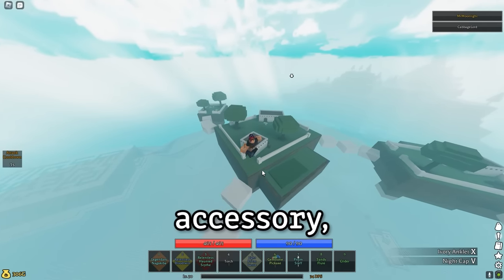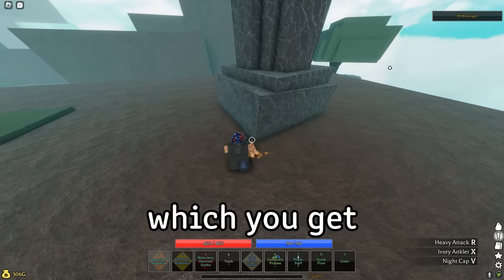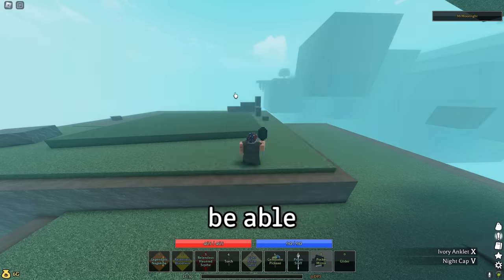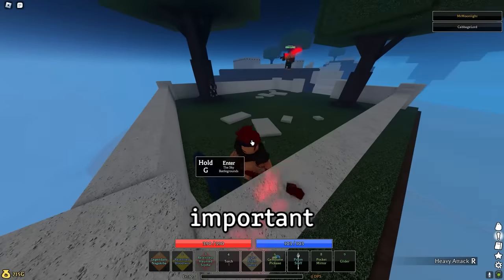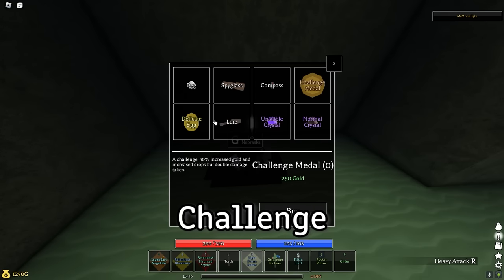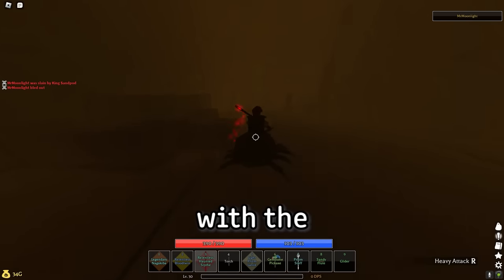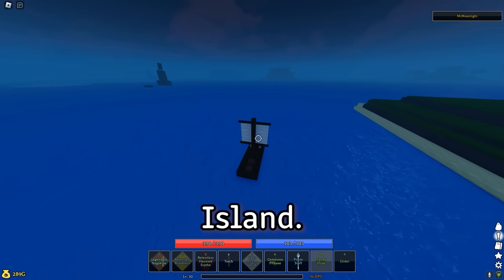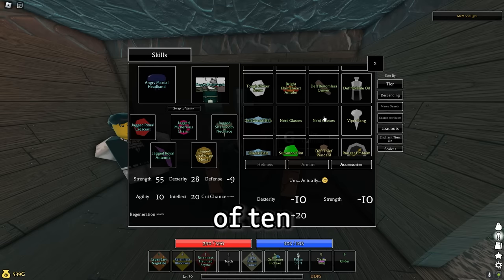Pilgrammed- Secret Items You Need To Unlock!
In this video, I show you some secret items you need to unlock in Pilgrammed.

Timestamps:
0:00 - Red Needle Talisman
0:50 - Pocket Mirror
1:19 - Kai Fist Accessories
1:50 - Pirate's Earring
2:13 - Mysterious Charm
2:44 - Thief King Crown
3:36 - King Sandpod Crown
4:12 - Clever Tome + Nerd Glasses